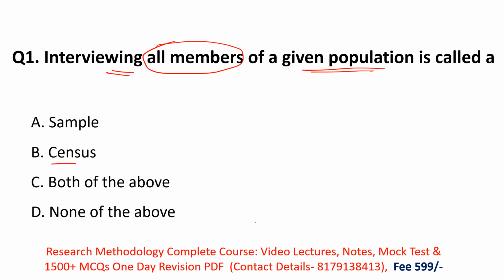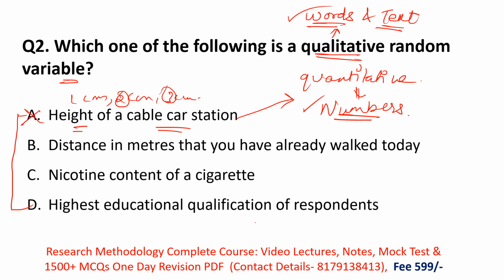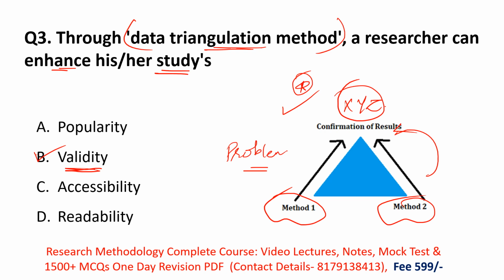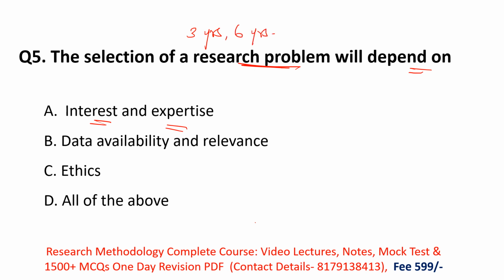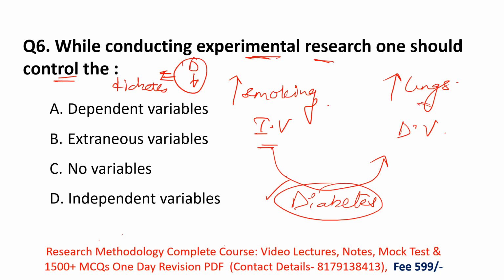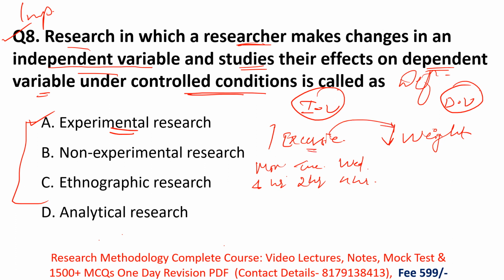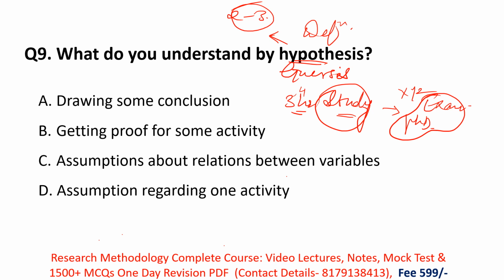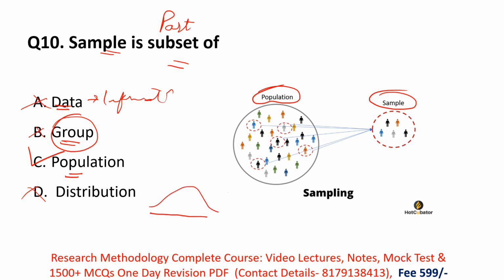Anna University PhD Entrance Exam 2022 || Research Methodology MCQs | Detail Explanation | Lec 2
Hello Aspirants, The Osmania University is Conducting PhD Entrance Exam 20222 . The last for filling Online Application Form is 18th August 2022. The PhD Entrance Exam has two papers, Paper 1 and Paper 2. Both are of objective types.
Paper 1 exam pattern is common for all applicants, & Paper 2 is subject-specific. Paper-2 is based on the subject candidates studied in their masters.

Pattern Of Exam : Total 100 MCQs (Paper 1 :50 MCQs On Research Methodology + Paper 2 50 MCQs On Subject Specific). To Qualify this Exam you must have to score at least 50% Marks in your PhD Entrance Exam.
So, to boost your Paper 1 score, PhD Jobs and Admission is providing One Day Revision PDF. This question Bank will have more than 1500+ mcqs including PYQs and most expected mcqs. You can directly expect questions from this PDF. We are Also Providing you Notes, Video Lectures (Theory + MCQs).

Hello Aspirants, The Lucknow University is Conducting PhD Entrance Exam 20222-23 . The last for filling an Online Application Form is 6th August 2022. The PhD Entrance Exam has two papers, Paper 1 and Paper 2. Both are of objective types.

Pattern Of Exam : Total 70 MCQs (Paper 1 :35 MCQs On Research Methodology + Paper 2 35 MCQs On Subject Specific). To Qualify this Exam you must have to score at least 50% Marks in your PhD Entrance Exam.